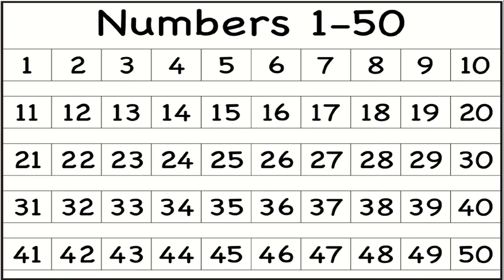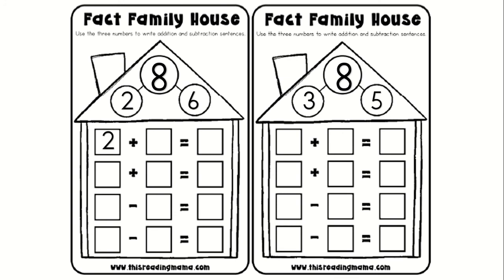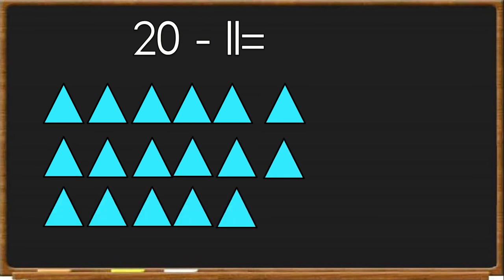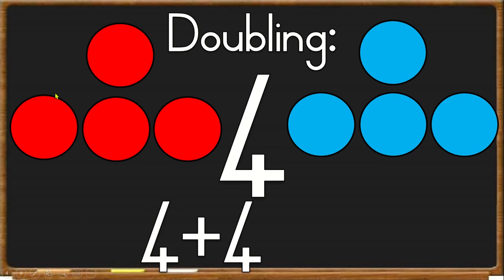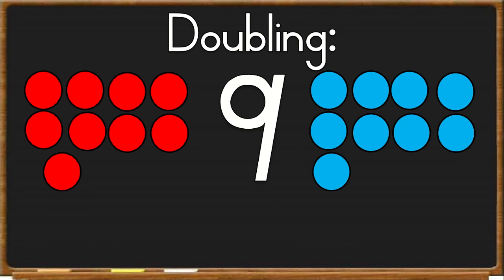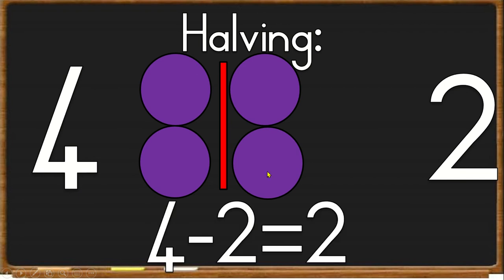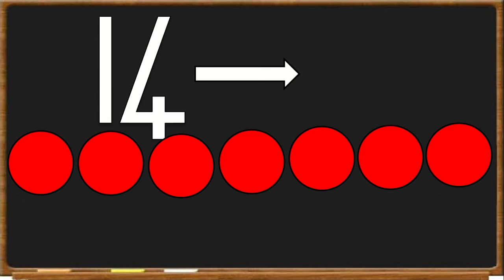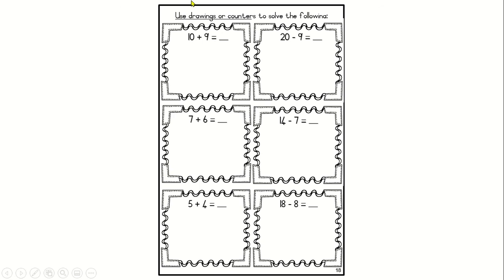Grade 2 Mathematics - Lesson 3